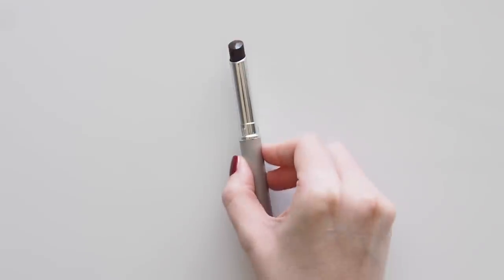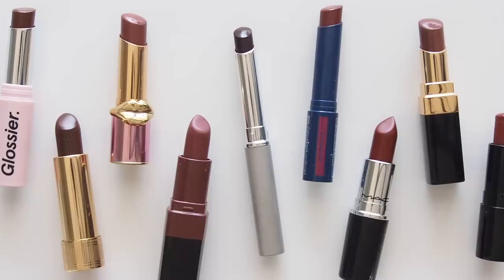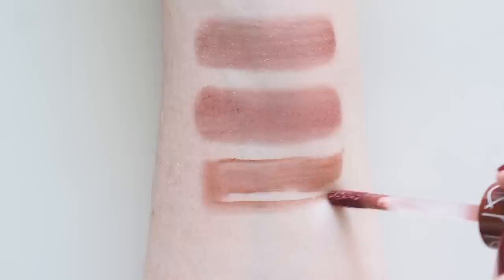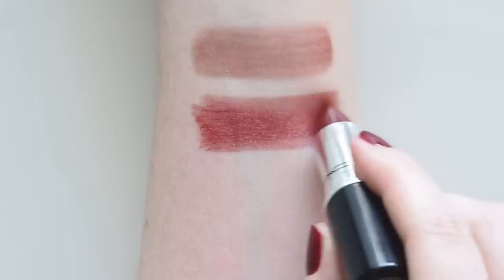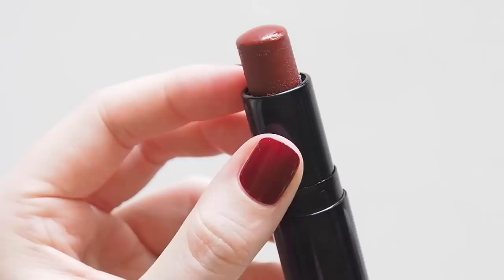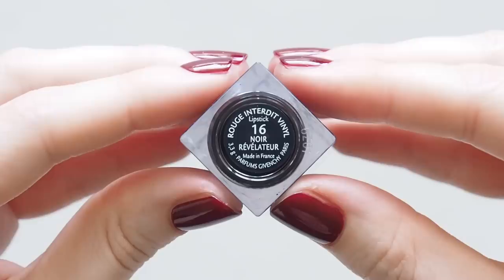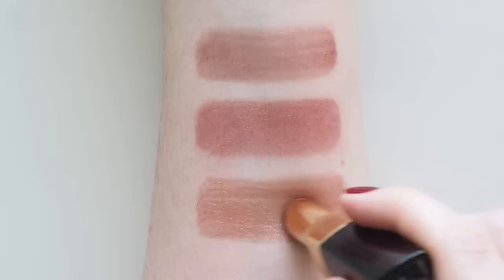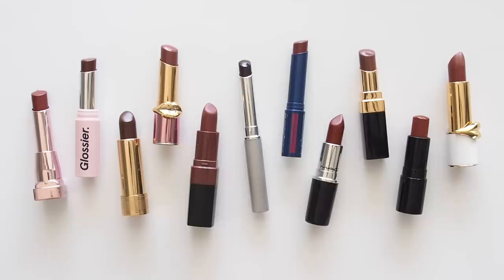Clinique Black Honey: Part 2 | Trying Your Dupes and Similar Sheer Shades | AD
Continuing the Black Honey colour theme! This time I’m testing your dupe ideas, and suggesting more of my sheer browny berry favourites. Keep up with the complete comparison list so far on my blog. Save 10% on your first website or domain

Matilda x